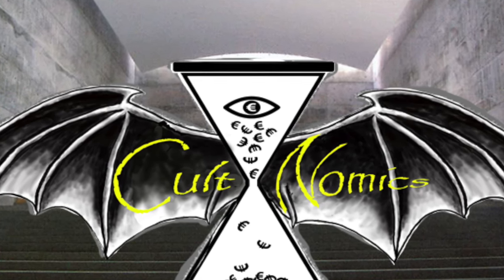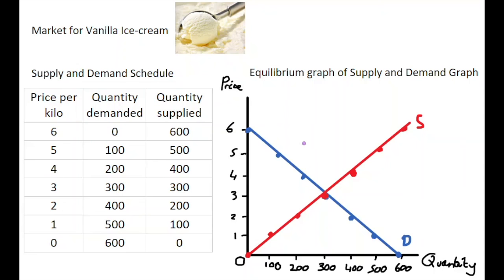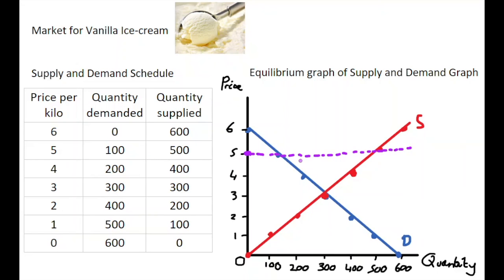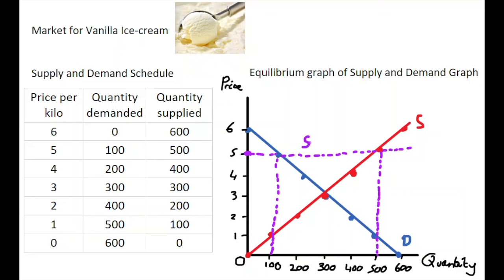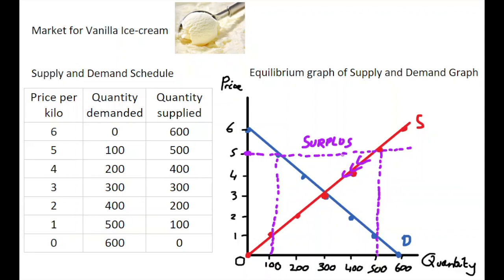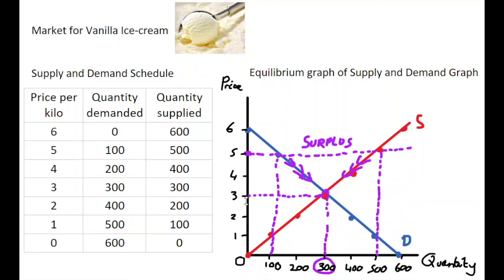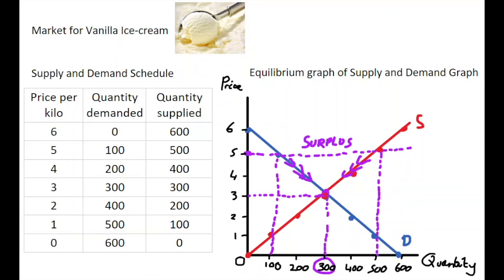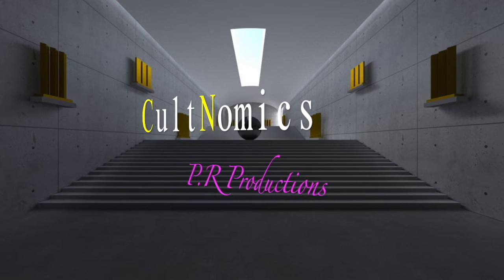1.7 Equilibrium Market Schedule & Graph